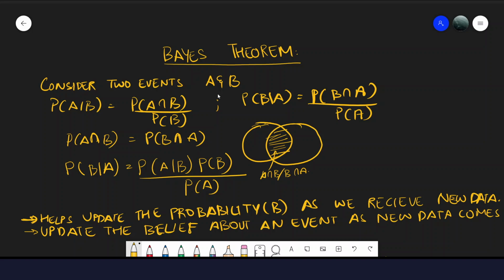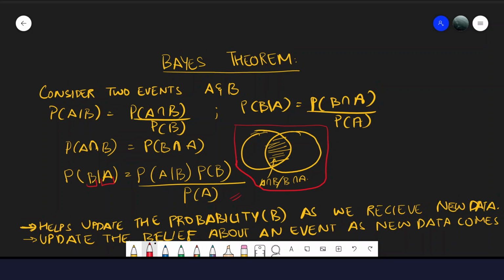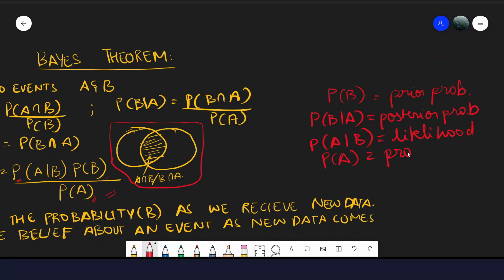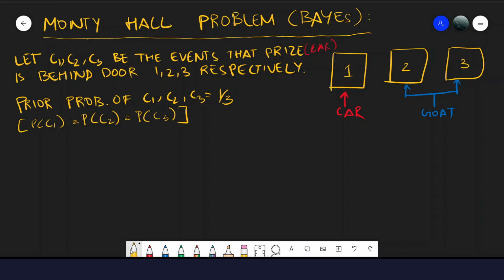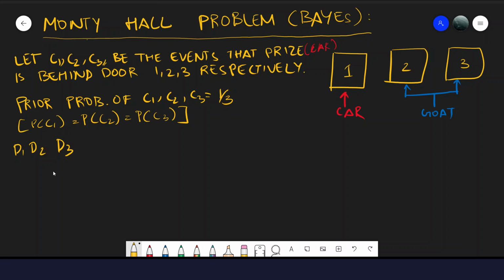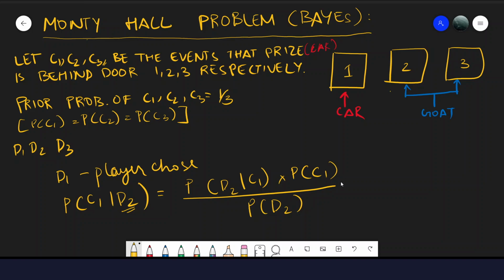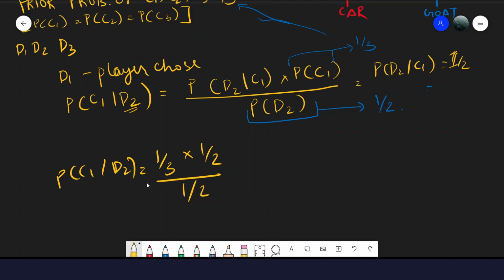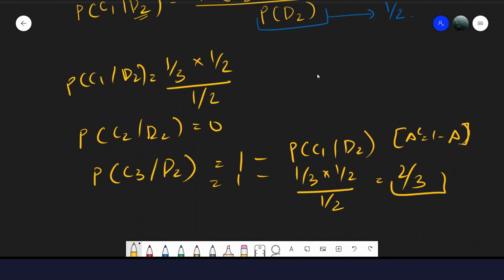Bayes Theorem and the Monty Hall Problem